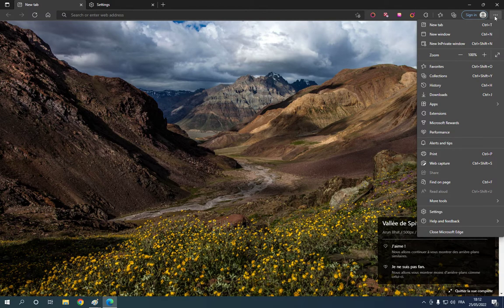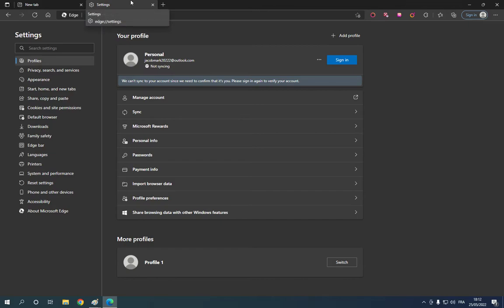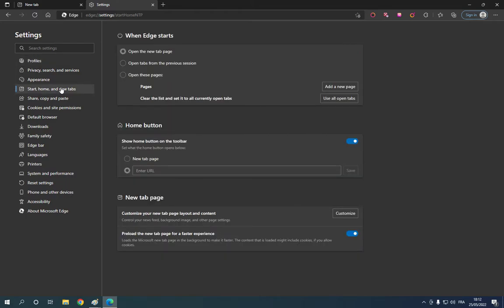How To Manage The Home Page on Microsoft Edge Browser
in this video we discuss :